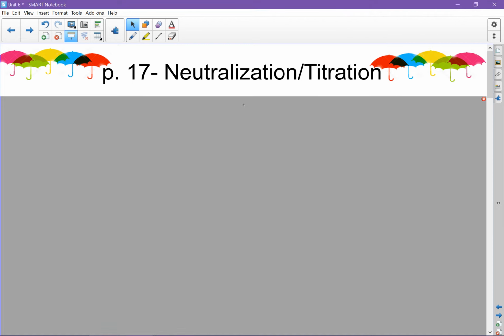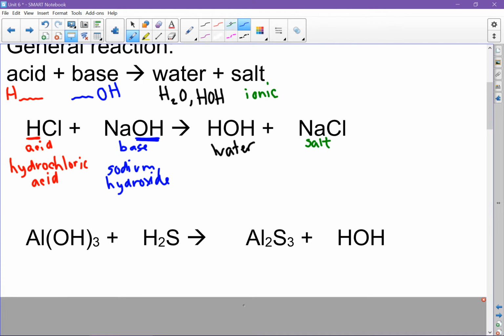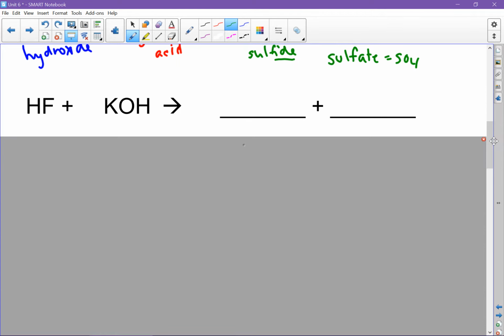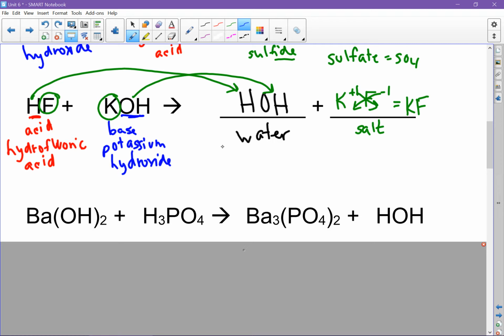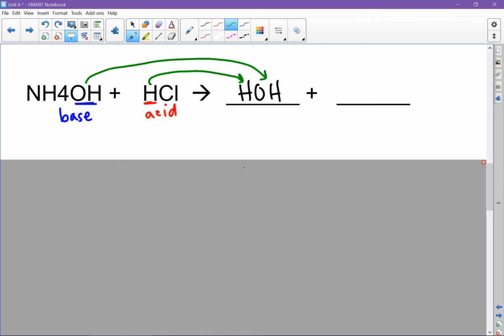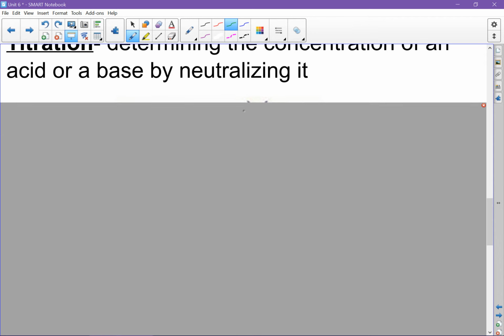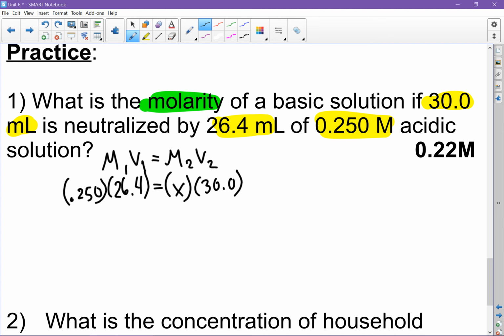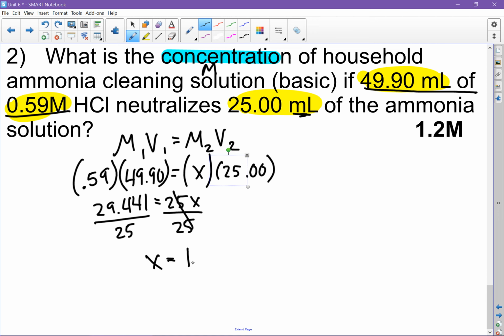Unit 6 p. 17- Neutralization and Titration